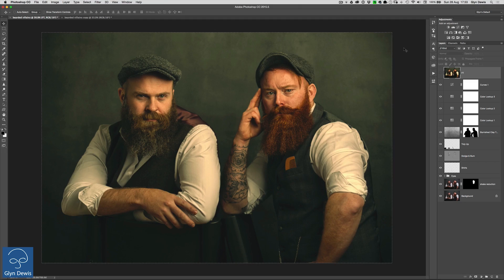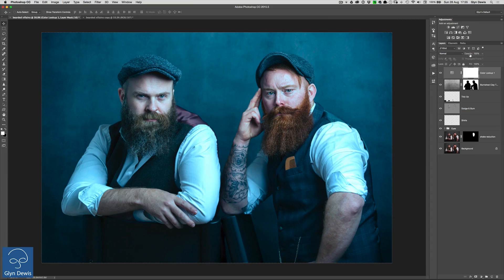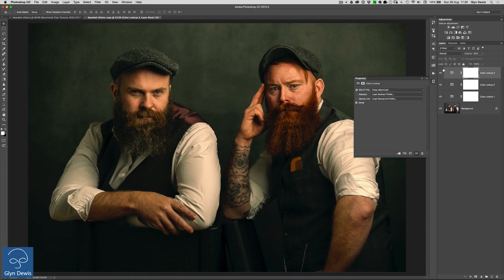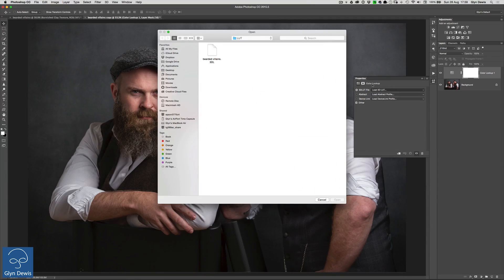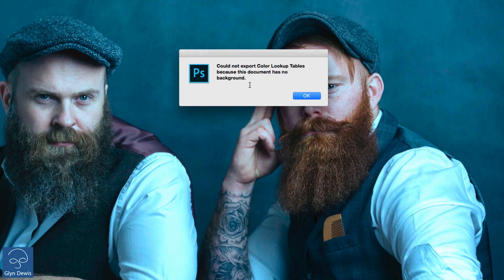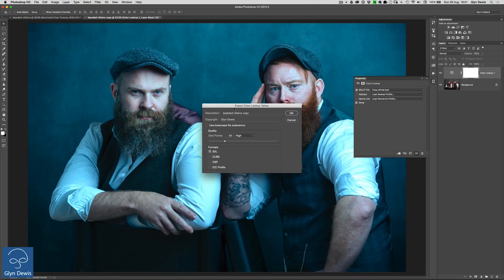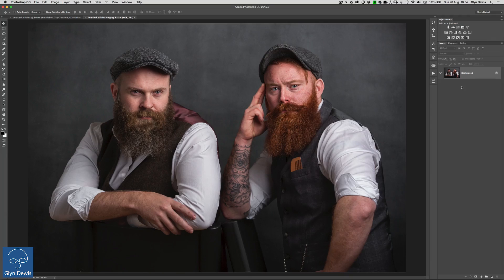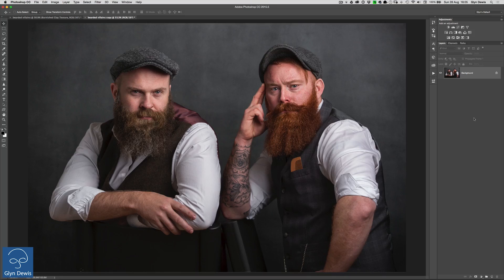The POWER of Photoshop Colour Look Up Tables #100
In this video (#100) I show you how to add Mood and Atmosphere to your images FAST using Photoshop Colour Look Up Tables.

To Download the files used in my videos join my Email / Newsletter Group over

Glyn